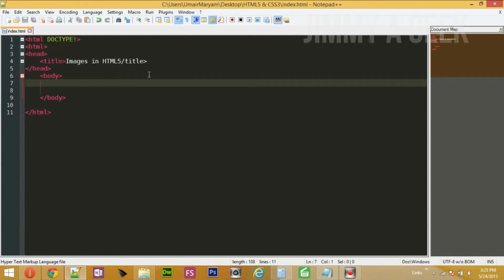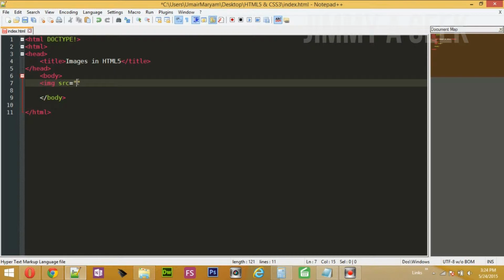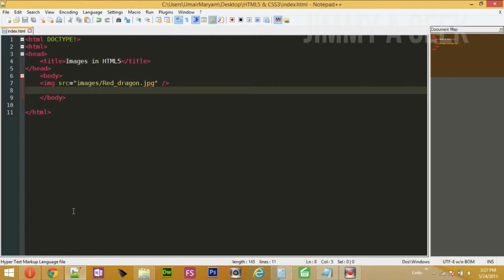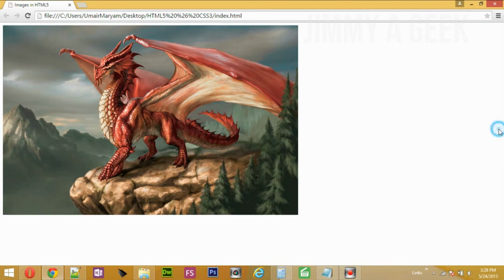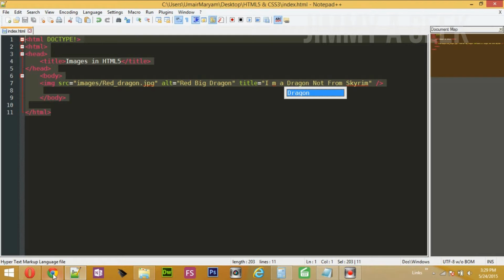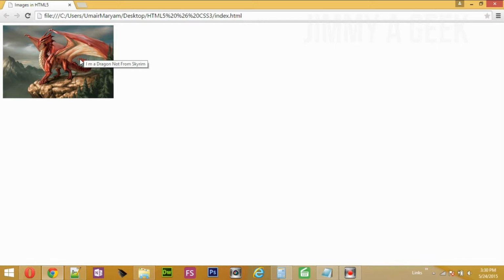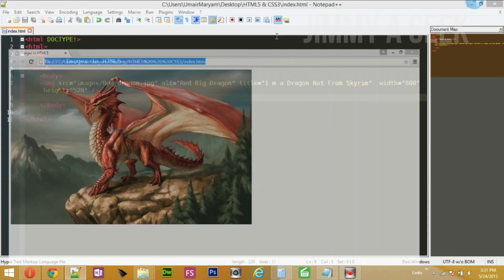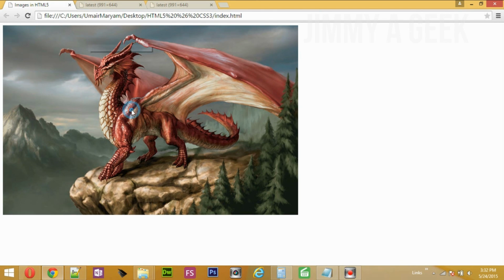HTML5 and CSS3 Tutorials for Newbie Part 15 - Adding Images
Buy the Best Book to Learn HTML5 & CSS3

You Need to Use Img Src Syntax to Add Images in HTML.
Img Src Mean Image Source , Which You Can Add file Location from Locally or Can Add an URL.

Images Make Website Look Beautiful So Rather than Just Adding Plain Text , Use Image for Communicating with Yours Customer on the Web.
In this  HTML5 and CSS3 Tutorial, I m Using the Dragon Image Which You Get from Google Images for Free But Make Sure To Read the Usage Policy of It.

Alt Mean Alternate Text for Image if the Web Browser Can't Load the Image So It Will Display What Was the Image about Which Also Help for SEO and User Readability.

#1. How to Become a Web Developer or Software Engineer Without ♞Host: Umair Ramay (Jimmy a Geek)

This Video is Recorded with:
►Camera: Acer Aspire One 756